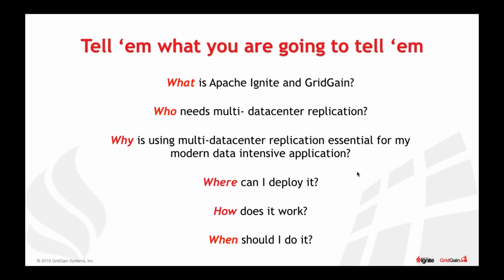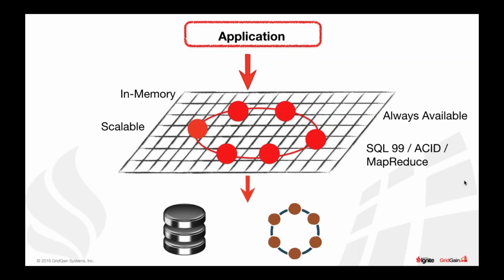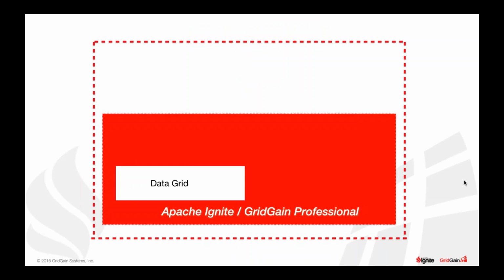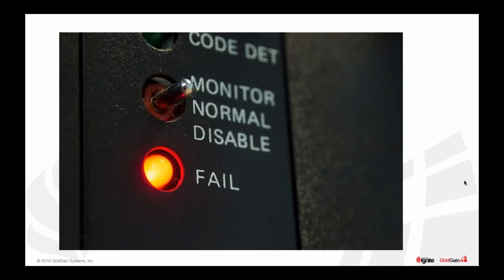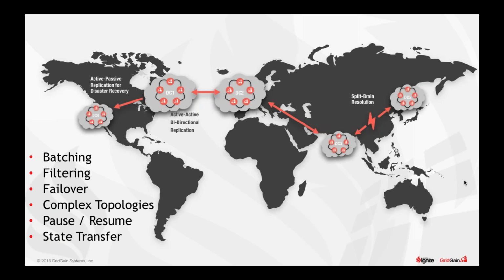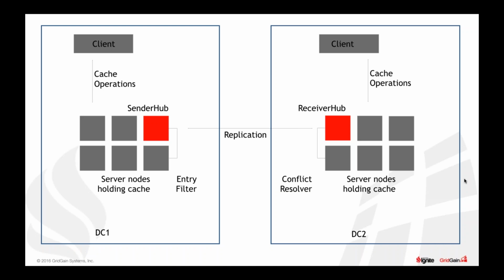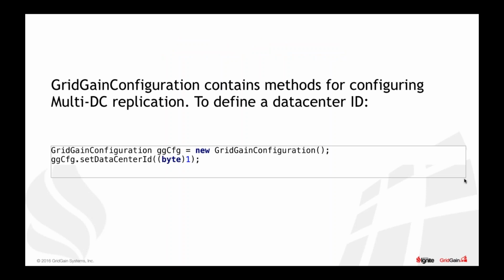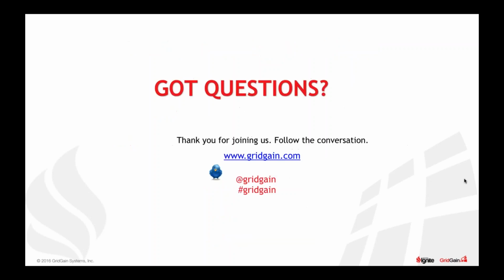Using GridGain’s Multi Datacenter Replication to Build a Bulletproof Application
If you are trusting a single datacenter to support your newest mission critical or cutting edge in-memory computing application, you may want to reconsider your strategy. No datacenter is 100% secure against natural disasters, hackers or just plain old human error.  In order to maintain all the 9s of availability that you have promised, you need to hedge your bets on an active - active or active - passive set up. The GridGain Multi-Datacenter Replication feature makes doing this a snap. The feature is available in the GridGain Enterprise and Ultimate Editions, which are built on the Apache® Ignite™ in-memory computing platform. This webinar will cover why and how to use GridGain Multi-Datacenter Replication to ensure the availability and success of your most important applications.